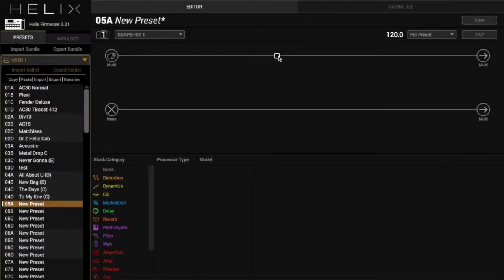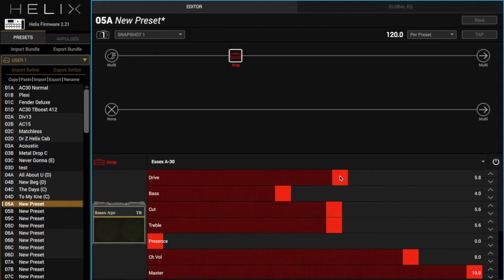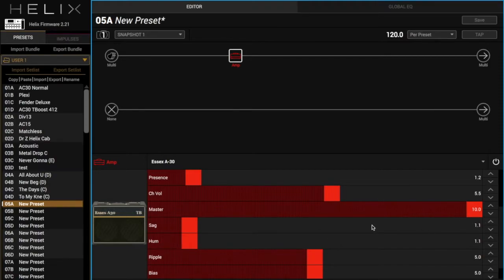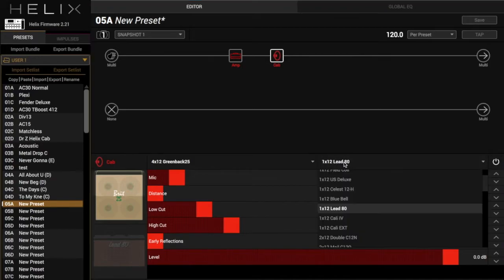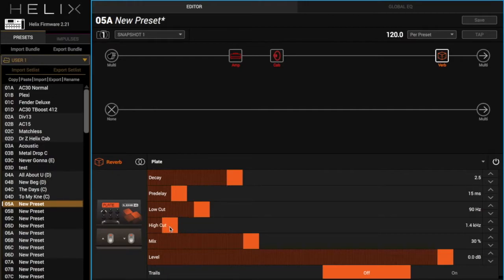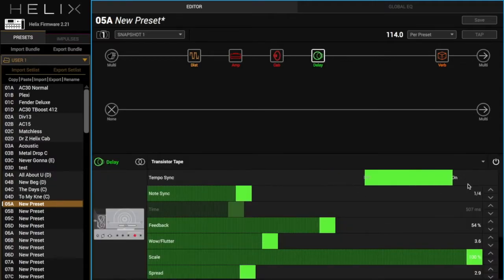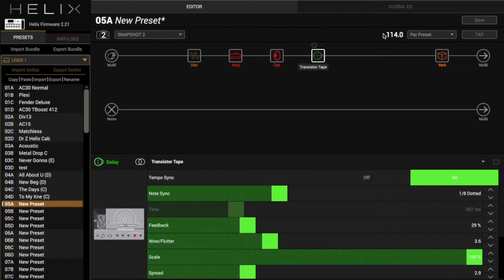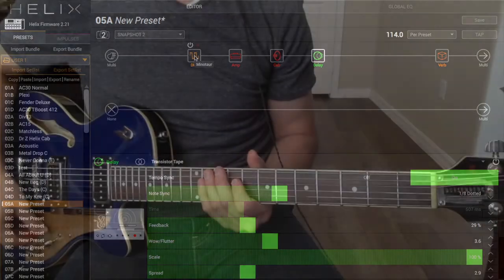Vertical Church - Do What You Want To - Intro Tutorial and Line6 Helix Preset Build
Hope this helps you! If you have any song requests leave them in the comments!

I offer lessons and gear / tone consulting via Skype. I can help you get the most out of your personal setup, help with parts for songs, give advice on playing, answer questions, etc. Many people have found these sessions very helpful.